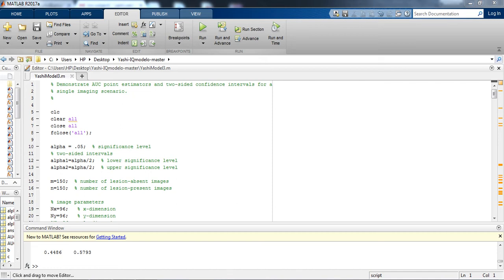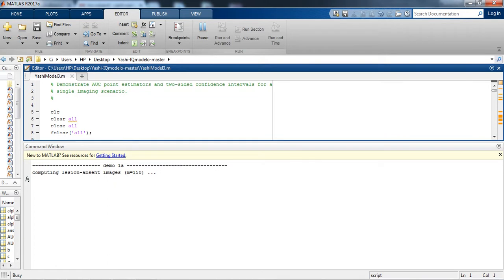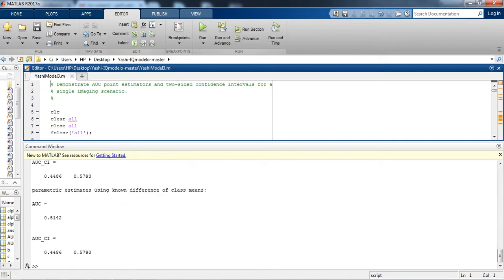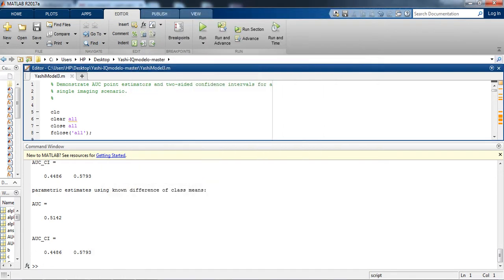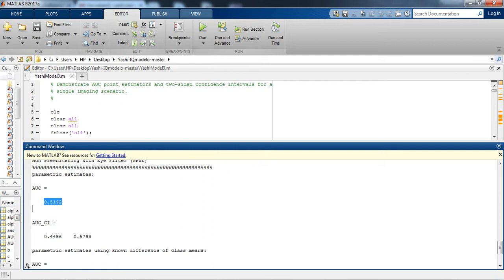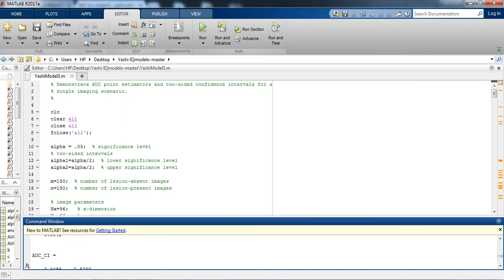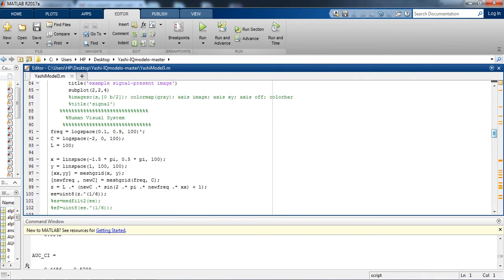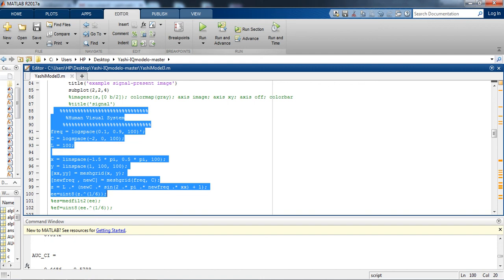Implementing on NPWE with Eye Filter in MATLAB | +91-9872993883 for query| (Non-Pre-Whitening)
AI Deep Learning # Tensorflow # Python # Matlab This is another model observer which is also used to assess the quality of the image. In this, I have implemented Contrast sensitive function and collaborate a signal on this. The performance of the NPWE Model is the worst among all the model observer because it is having the least AUC.

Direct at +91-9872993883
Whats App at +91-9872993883